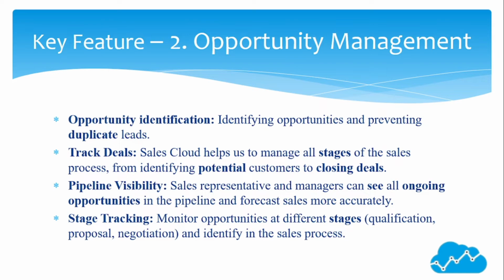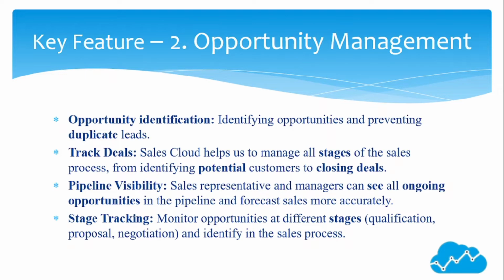Sales Cloud Lead Process in Salesforce || Salesforce Network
Hello Everyone,

In this video we are going to see Sales Cloud Lead Process in Salesforce.

Sales Cloud || Lead Process || Salesforce || Salesforce Network